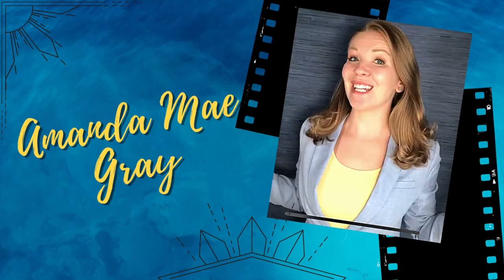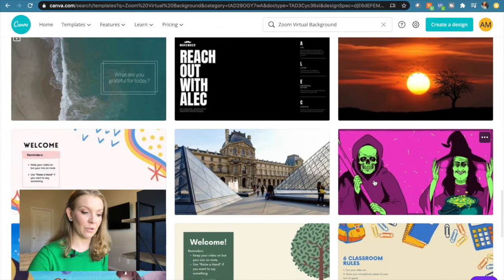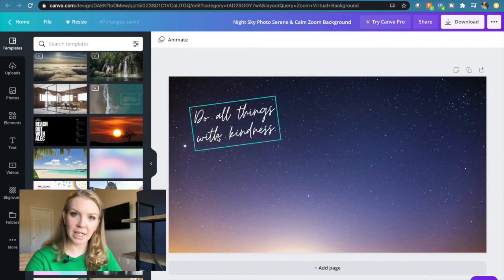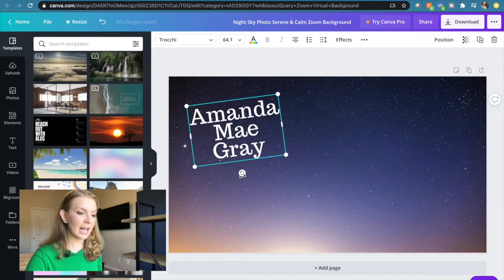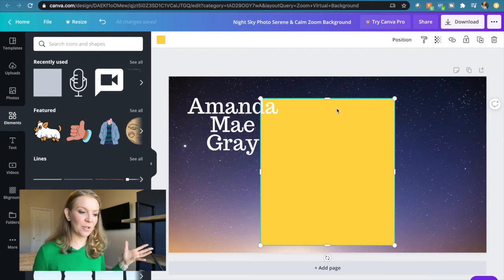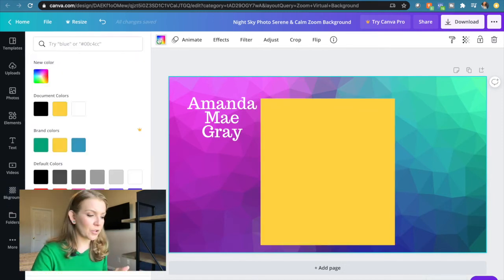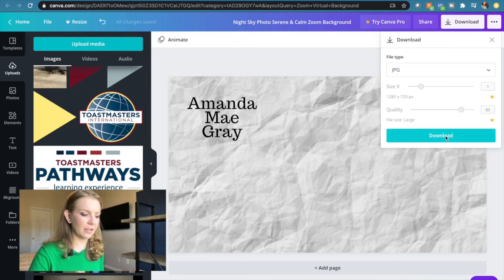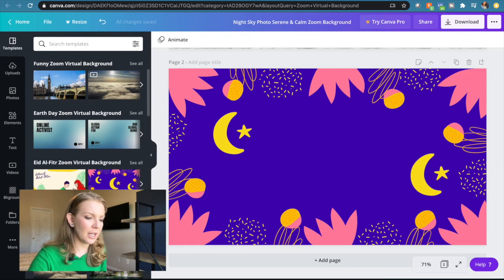How to Make a Custom Zoom Virtual Background on Canva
Creating a custom virtual background for Zoom, Teams, or any video call is easy and FREE using Canva.com- there are some guidelines to follow to have the most impact for your brand. Make yourself standout with this walkthrough tutorial!

🤩🤩🤩NEW COURSE ALERT🤩🤩🤩
Want to create your own Home Studio for being on camera that looks pro?
BLACK FRIDAY Launch special pricing at $23 🥳🥳🥳 Will be $47. Get in early and save BIG!

00:00 How to Make a Custom Zoom Background
01:00 Search for Zoom
02:11 Pick a Template
04:43 Trick to Use for Perfect Placement
07:06 Add Your Logo
08:01 Download Your Master Piece
08:38 Using PreSet Templates
09:56 Rename Your File

Easy Trick to Help You Remember to Look Into the Camera for Great Eye Contact on Video Calls Zoom

Want some 1 on 1 help to look your best? Does your business need a workshop on Presenting Virtually to Win More Sales?
***Also available to be your Virtual MC/Host to have a slam dunk event infused with energy to generate engagement and look supremely professional!***

Gear Used-
Wireless Lavalier Mic
Wired Lavalier Mic
USB Mic (same brand newer version)
USB Mic Boom Arm
LED Panel Lights
Large Ring Light
Logitech Brio Webcam
Laptop Stand
Standing Adjustable Desk